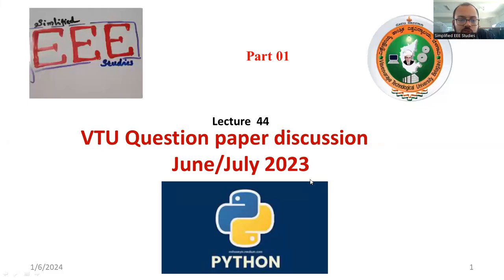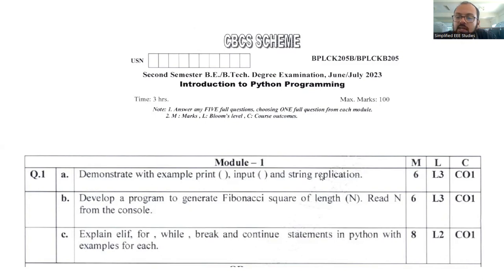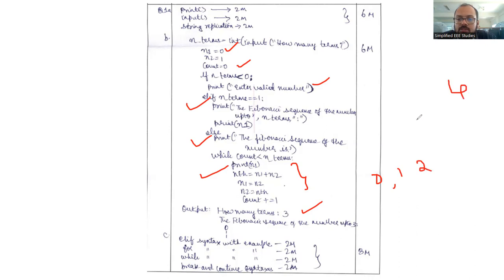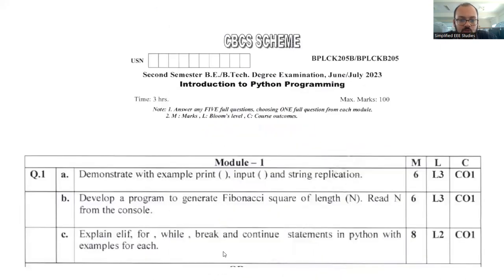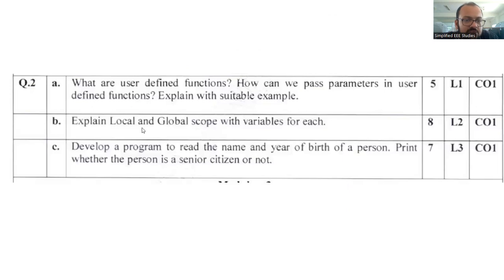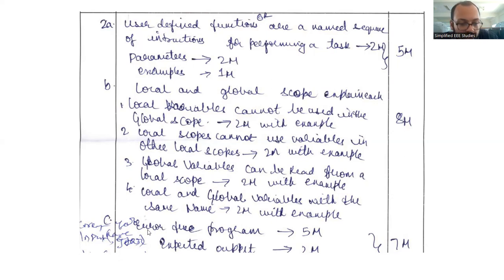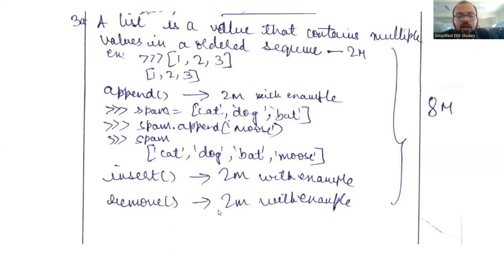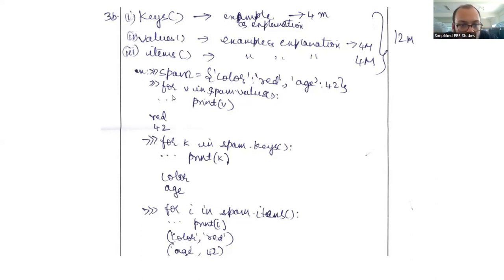Introduction to Python programming VTU Previous year question paper discussion June/July 2023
Dear all,
In this session, I have discussed part 1 video of VTU question paper of June/July 2023.